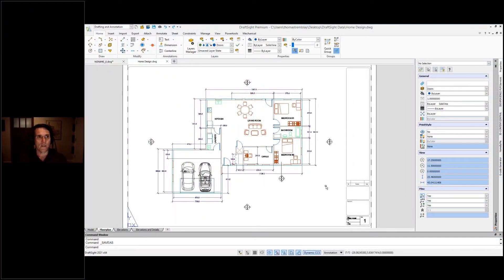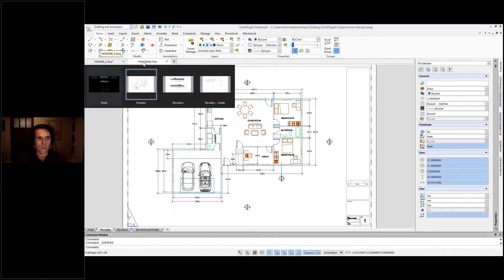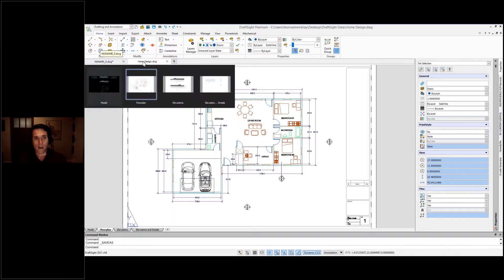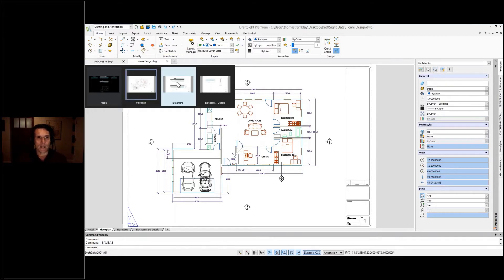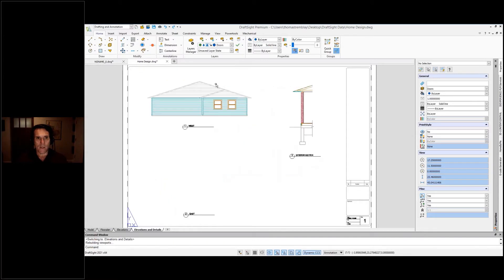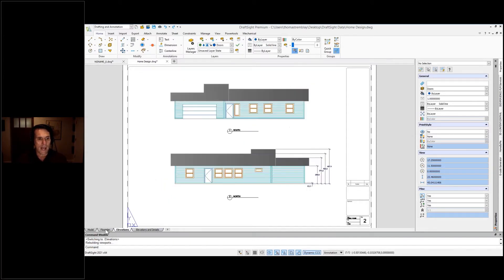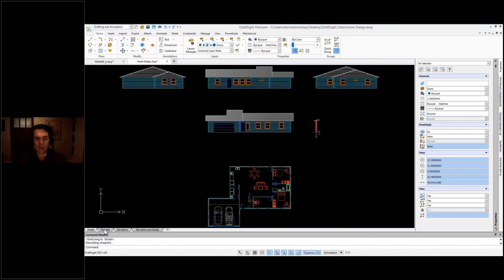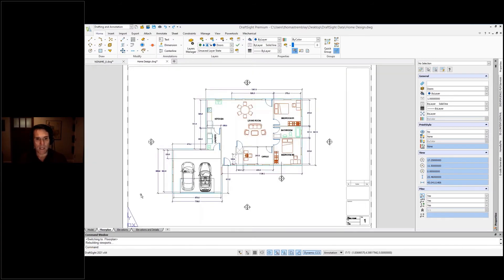Things You Should Know - DraftSight Tabs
Use the tabs in your DraftSight interface to easily navigate between files. Want to use the tabs on the bottom of the screen? With DraftSight, the choice is yours!

DraftSight provides a familiar, intuitive 2D drafting experience with options for advanced productivity tools, 3D design capabilities, parametric constraints, and network licenses for organizations with multiple users or sites. DraftSight’s command and file compatibility and support for legacy drawings and data like Dynamic Blocks facilitate a quick transition and minimal learning curve.